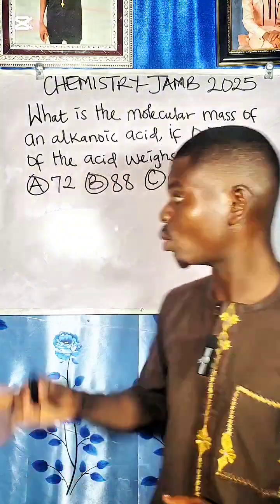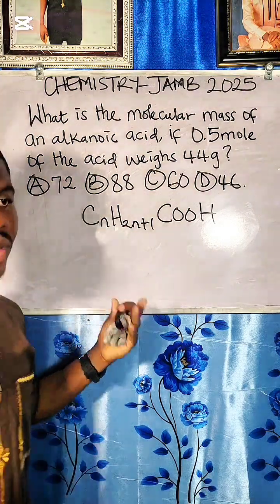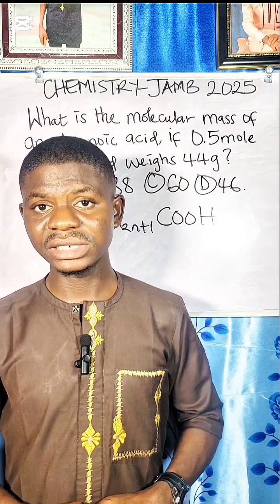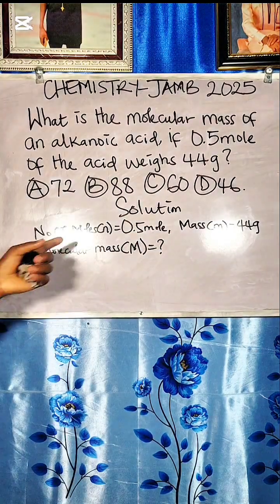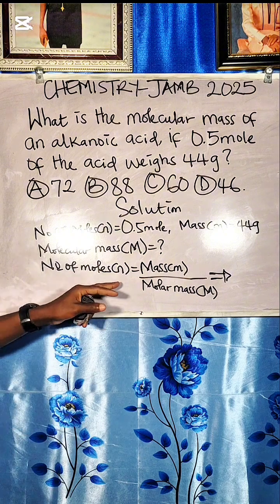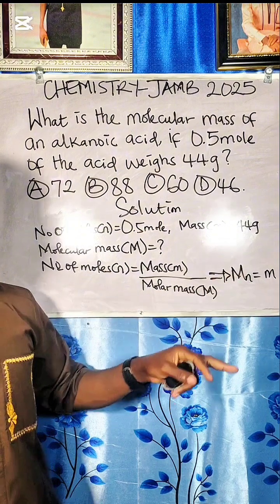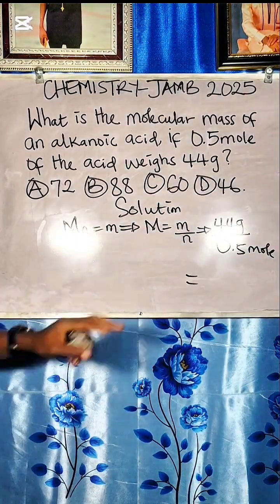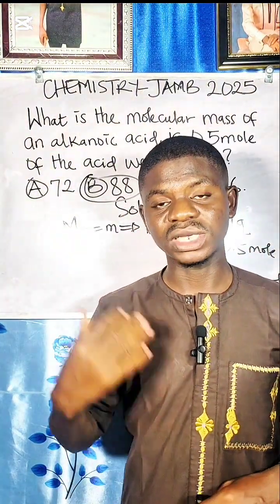Calculation of the Molecular Mass of an Alkanoic Acid When it Molecular Formula is not Given